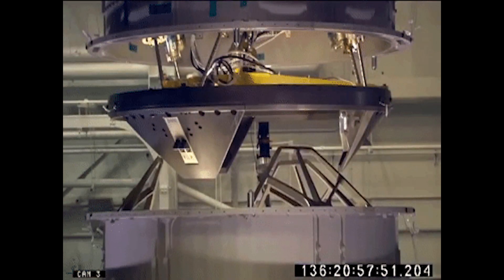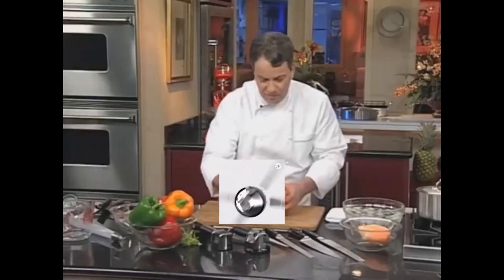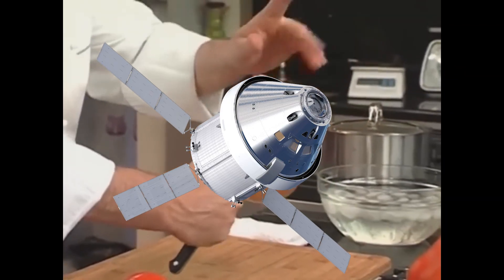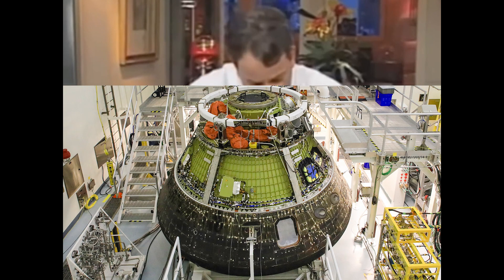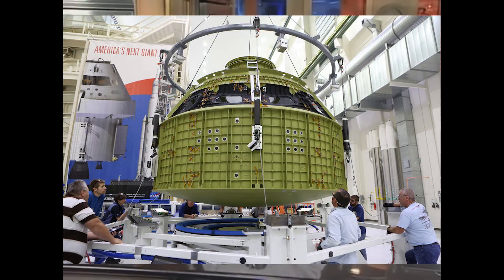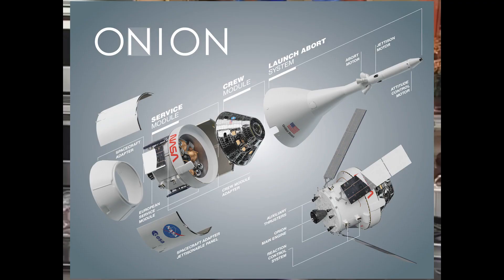The Onion Spacecraft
Thanks to @benjee10KSP for the idea